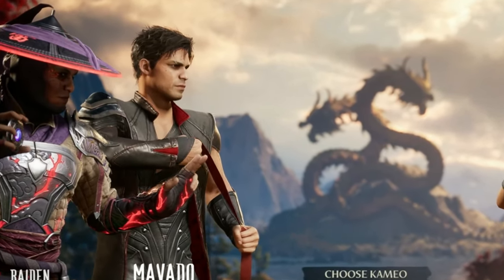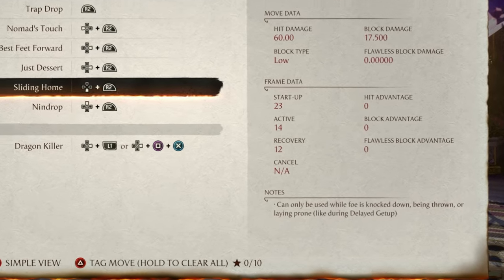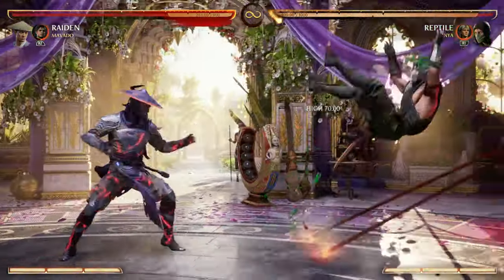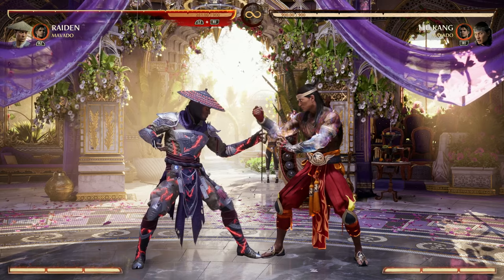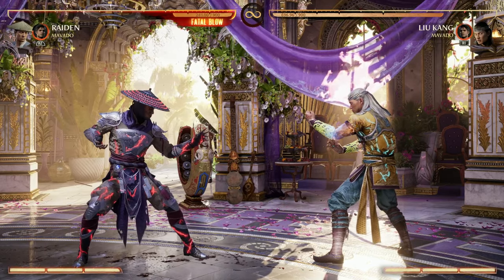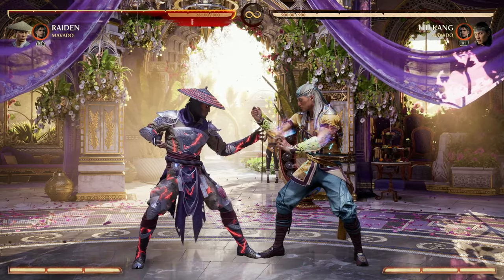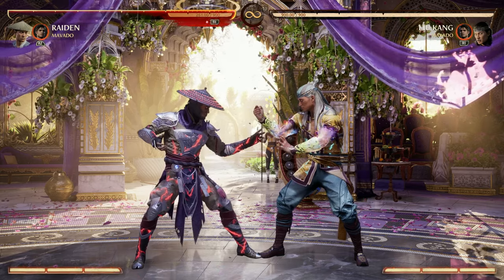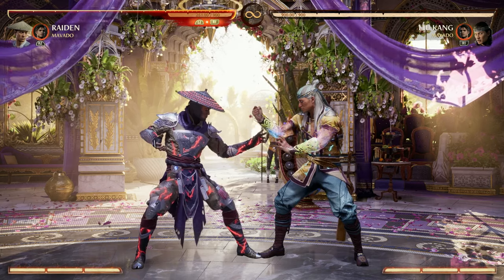How To Use MAVADO Kameo (Tips & Strats) | Mortal Kombat 1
The BEST Tips and Strategies (including combos) on how to use MAVADO as a Kameo in Mortal Kombat 1. Mavado has more than a few moves to improve your arsenal and enhance your gameplay. From combo extension, grab combos, and even creating tie games! What do YOU think so far of MAVADO as a Kameo in Mortal Kombat 1?! Let me know!